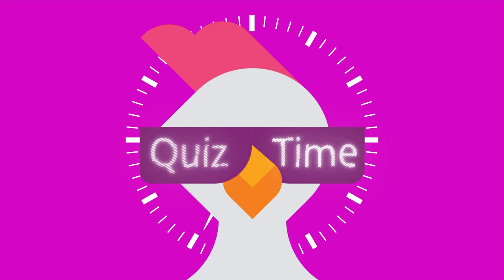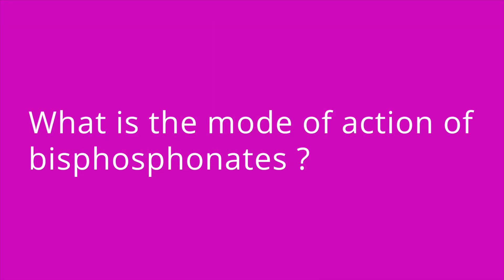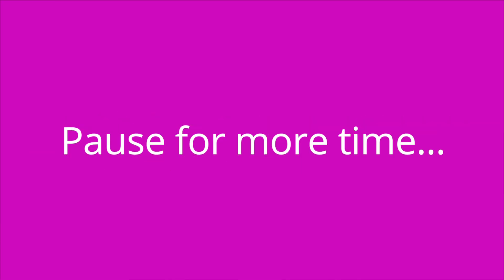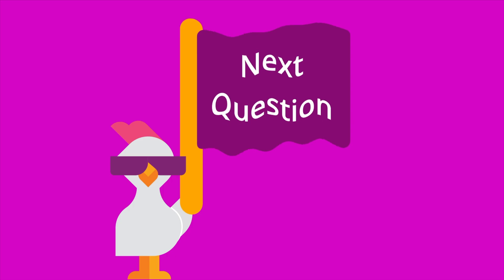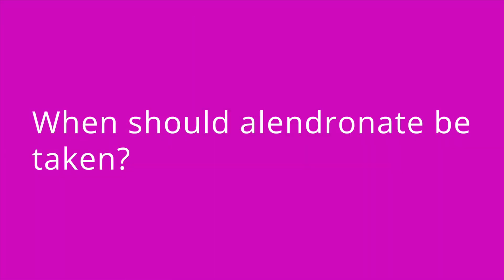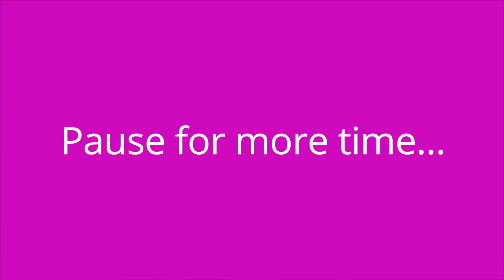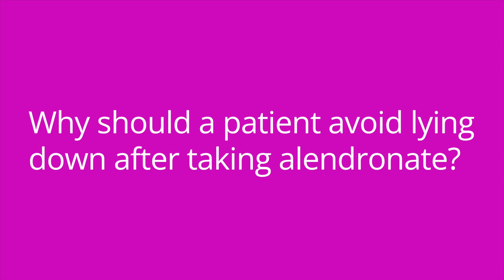Bisphosphonates - Alendronate: Pharmacology Cardiology, Nursing School | @LevelUpRN​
Cathy discusses bisphosphonates, which includes the medication alendronate (Fosamax). She explains indications for bisphosphonates, the mode of action of bisphosphonates, and key side effects of the this drug class. Cathy also goes over important nursing care and patient teaching for patients taking a bisphosphonate. At the end of the video, she provides a quiz to test your understanding of some of the key facts from the video.

0:00 Intro
00:30 Bisphosphonates
1:05 Mode of Action
1:35  Side effects
2:20 Patient Teaching
3:28 Quiz Time!